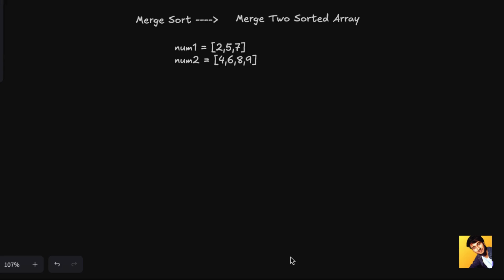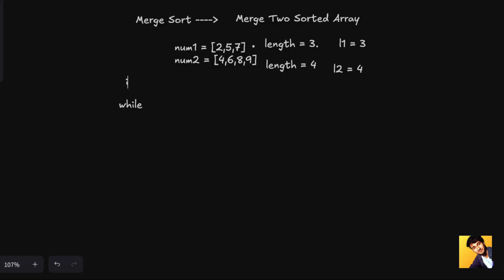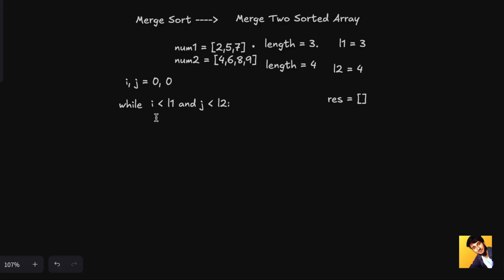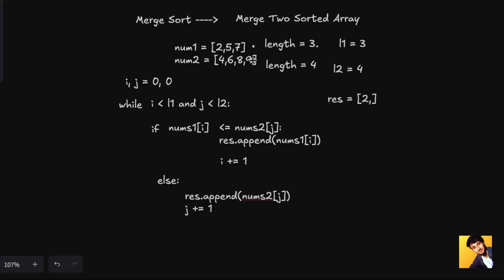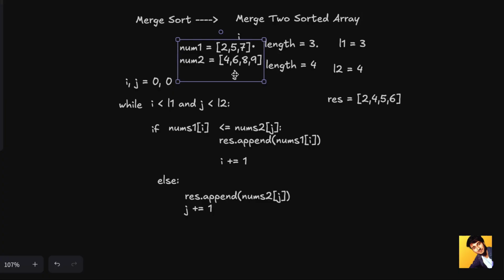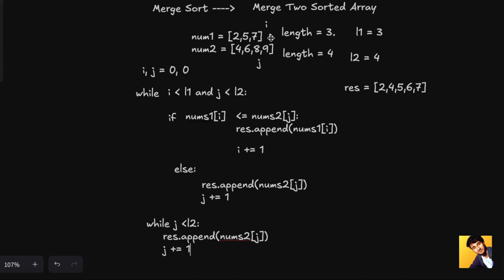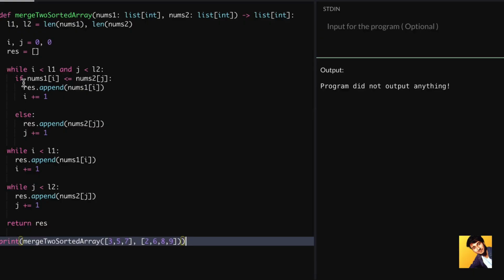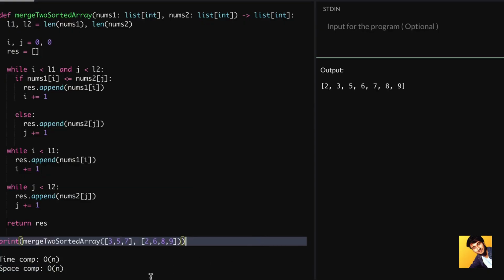Merge Two Sorted Arrays | First Step of Merge Sort Explained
In this video, we implement and understand how to merge two already sorted arrays into a single sorted array.

This merging logic is the core building block of the Merge Sort algorithm. Before understanding the full recursion of Merge Sort, it’s important to master this step first.

We go step-by-step through the logic, comparisons, and edge cases, building a strong foundation for understanding Merge Sort’s O(n log n) time complexity.

📌 Topics covered in this video:

Why merging is the heart of Merge Sort

Two-pointer technique for merging sorted arrays

Time & space complexity of merging

How this step fits into the complete Merge Sort algorithm

This video is ideal for DSA beginners, interview preparation, and anyone building strong fundamentals in sorting algorithms.